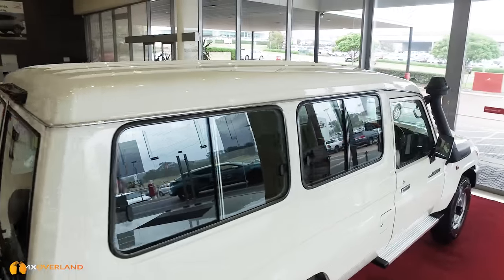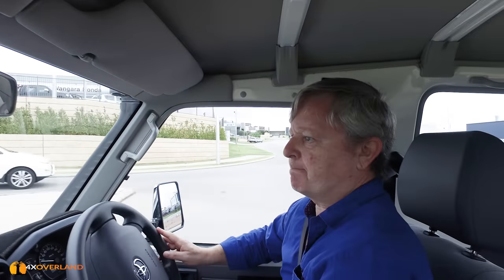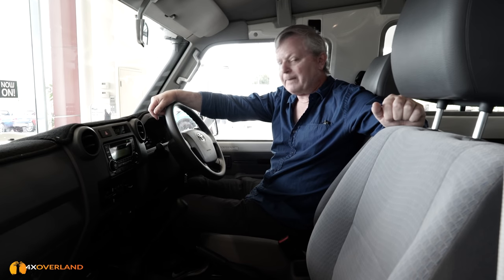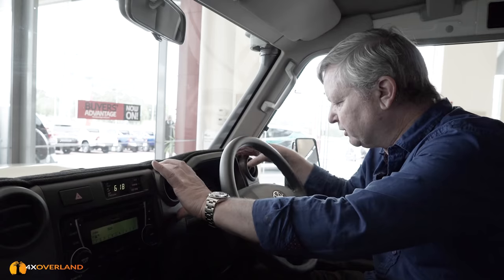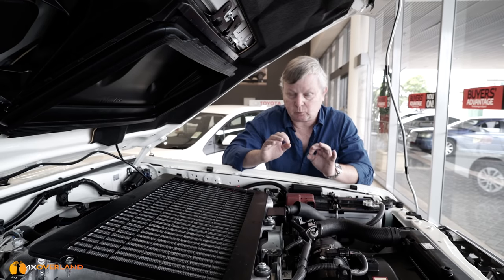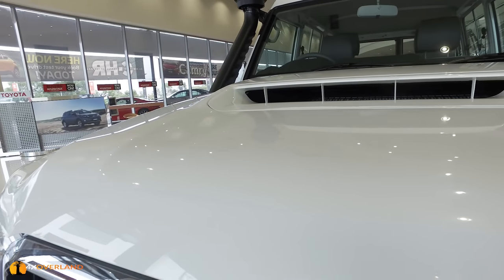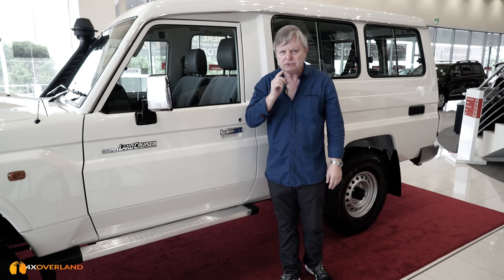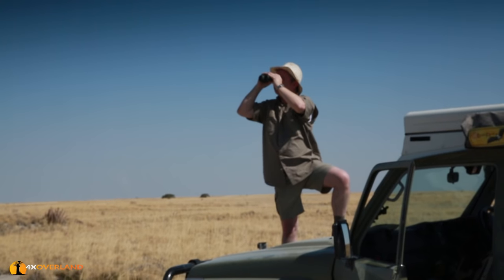LAND CRUISER TROOPY V8 REVIEW. AndrewSPW Land Cruiser build-6 | 4xOverland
HELLO TROOPY. My brand new, 2017 model Toyota Land Cruiser Troopy V8 has arrived, but before I make any changes or begin the process of preparing it for outback touring in Australia, I take a look at what my money has bought me.

This is part-6 of my Toyota Land Cruiser 4,5 V8 overland touring truck in Western Australia.

Welcome to "4xoverland" channel. One of the world's first and leading global 4WD adventure motoring channels.
The title of this video is "LAND CRUISER TROOPY V8 REVIEW. AndrewSPW Land Cruiser build-6 | 4xOverland"

Troopcarrier
4wd adventure

4xOverland is the world's only public-funded global 4WD adventure off-road motoring channel. Established in 1996, it is hosted by well known 4x4 writer, explorer and filmmaker, Andrew St Pierre White.